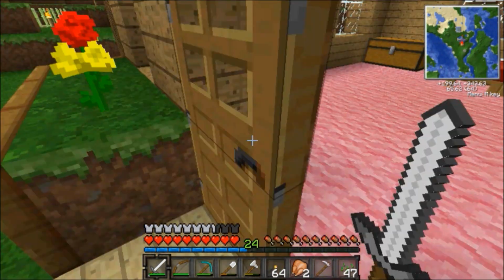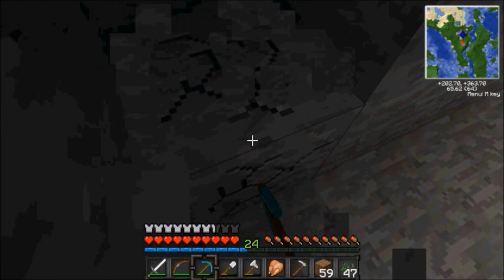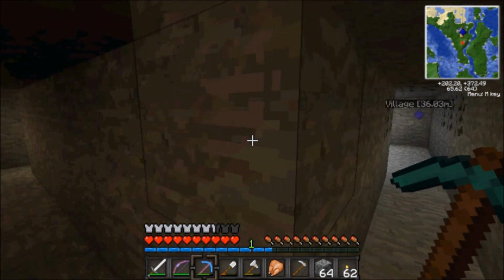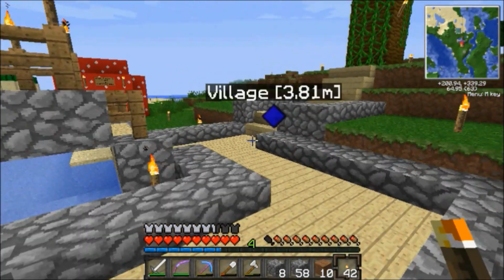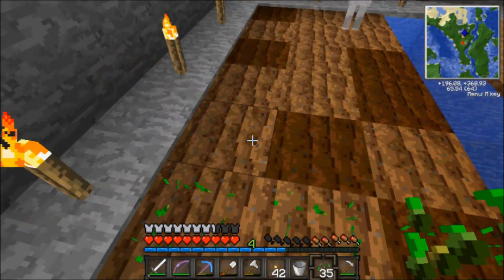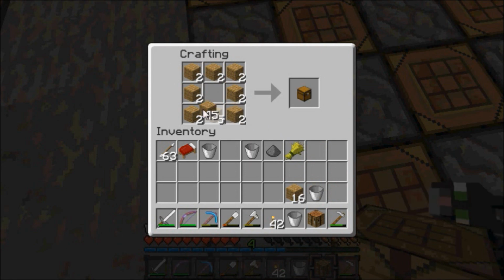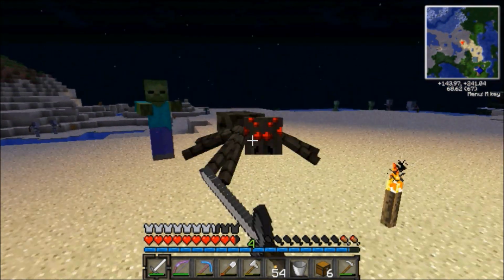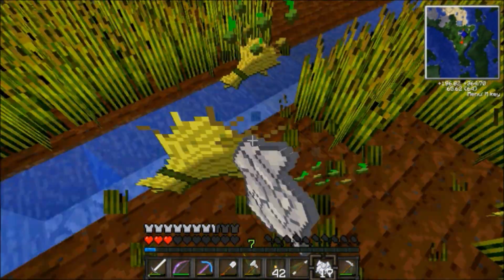Minecraft Single Player Tutorial (SBS) Ep.19 - Wheat Farm!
Hope you guys enjoyed this episode of Minecraft Single Player Tutorial! Don't forget to leave your build requests below for a chance to be featured next episode!